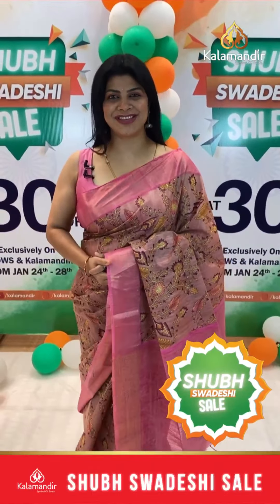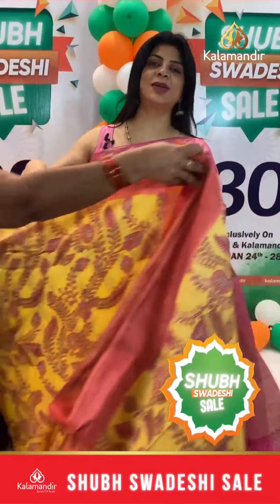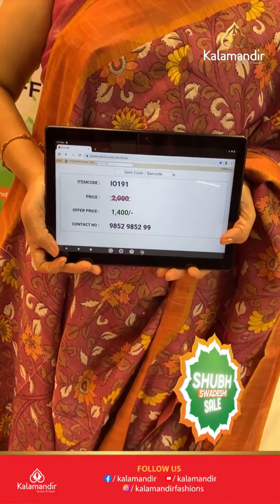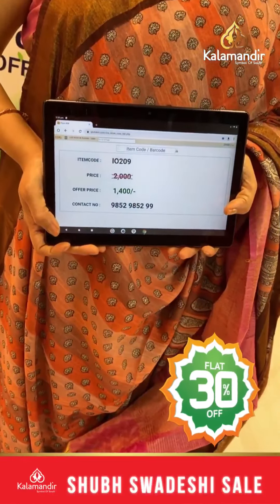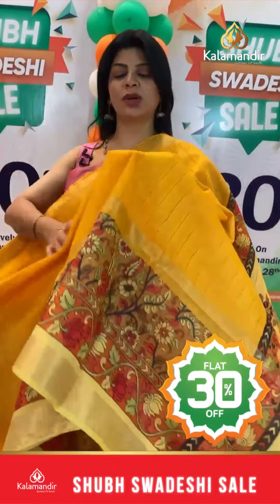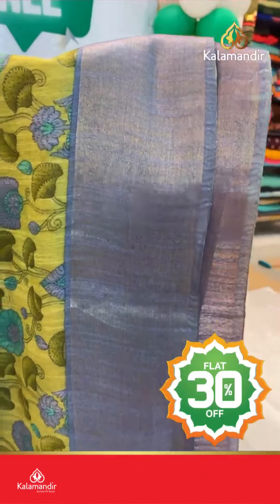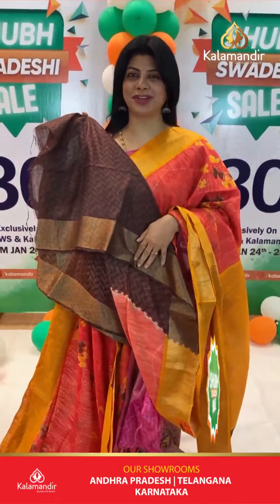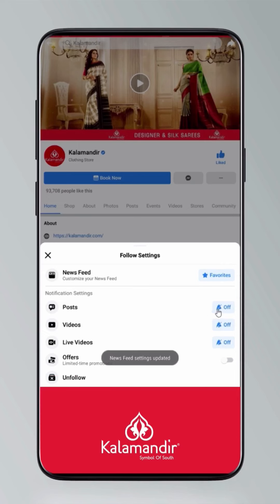SHUBH SWADESHI SALE | Flash Sale : Matka Silk Sarees - Flat 30% OFF | Kalamandir Sarees LIVE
Offer Valid For 24hr.